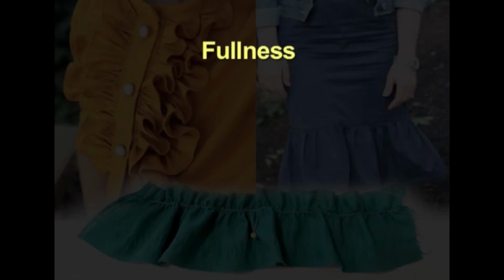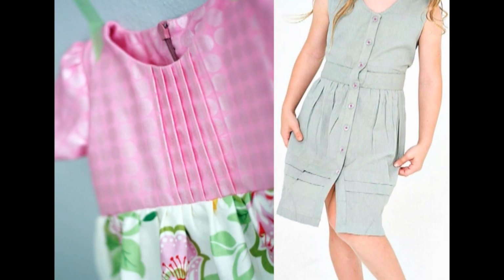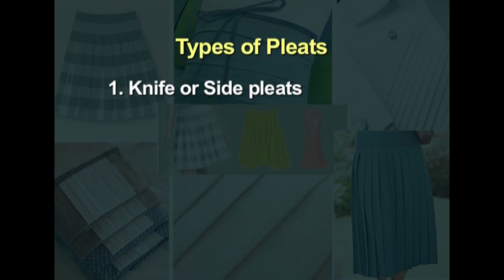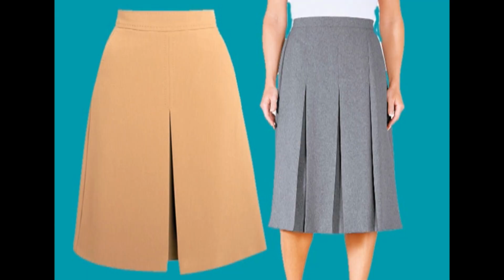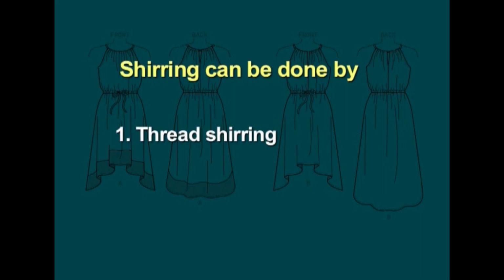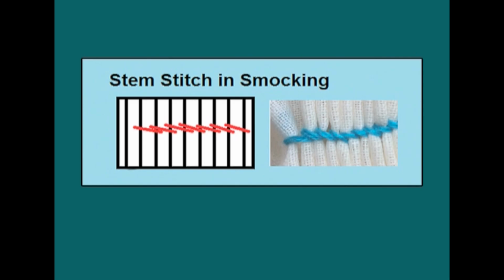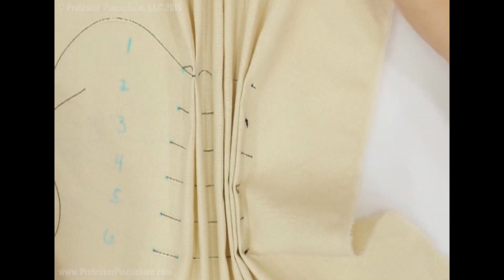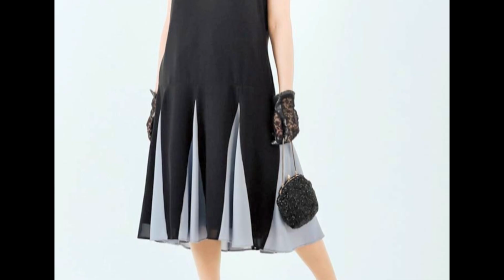23 Types of Fullness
Fullness of materials is an important feature of style as well as a necessity for ease of movement in a well fitted garment. Fullness is introduced into garments for various reasons such as to give good shape and proper fit to the garment; to allow freedom of movement and comfort to the wearer and to make the garment look attractive. Darts, tucks, pleats, gathers etc., are some of the devices for introducing fullness.